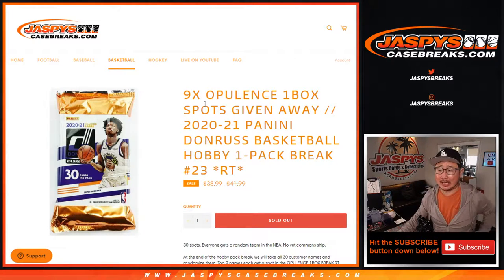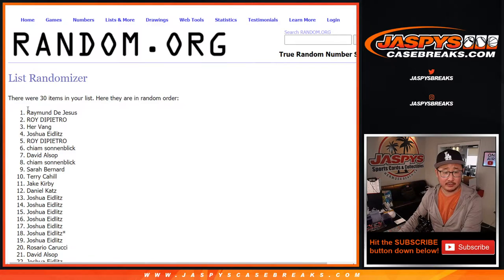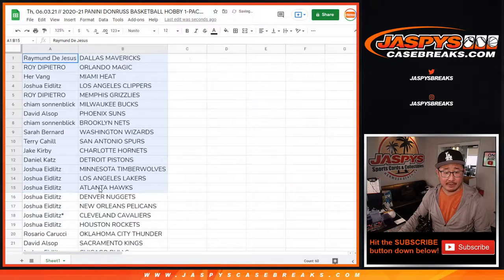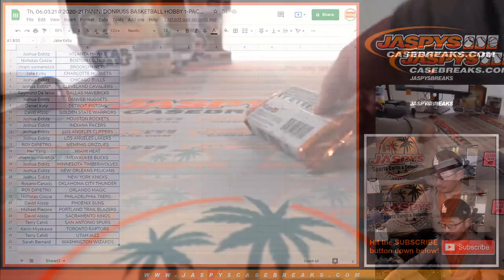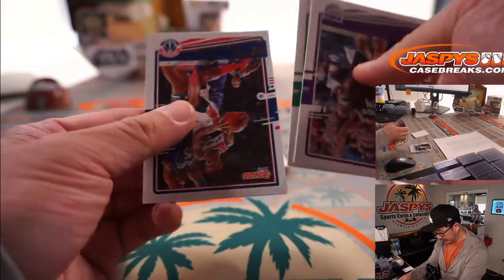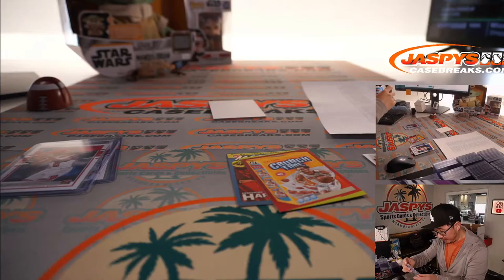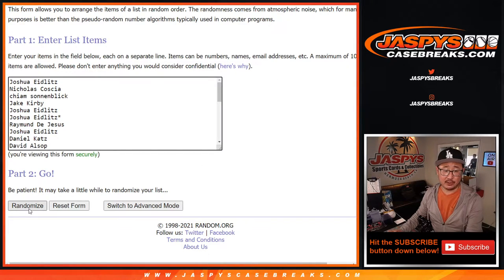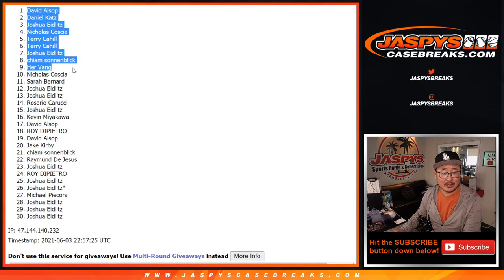Th, 06.03.21 // 2020-21 PANINI DONRUSS BASKETBALL HOBBY 1-PACK BREAK #23 *RT*